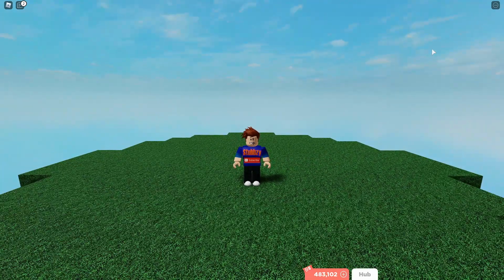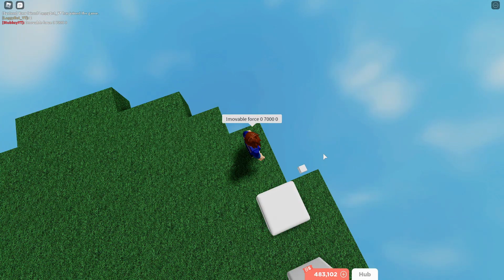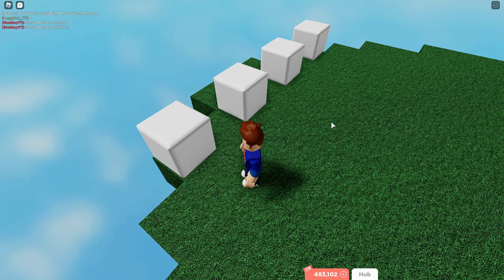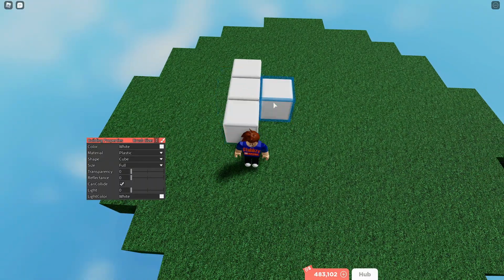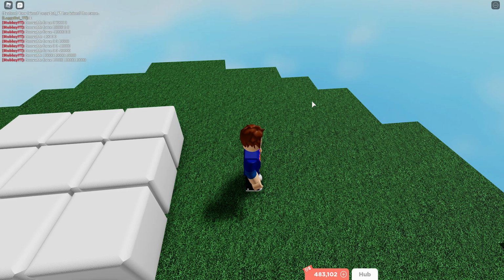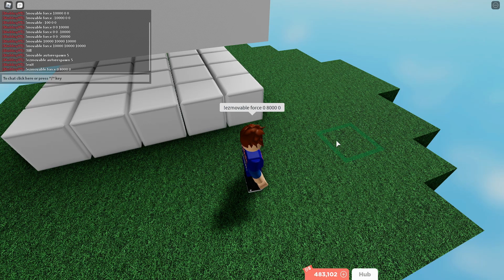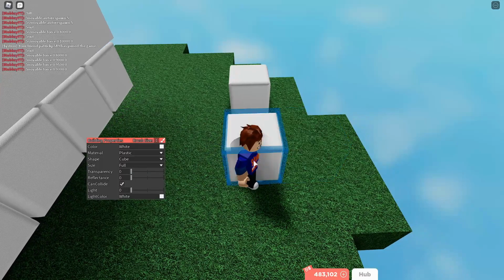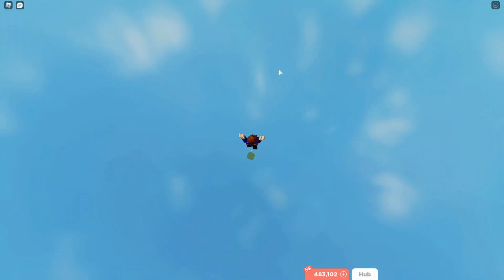How to use the Movable Force command in Blockate! (Make blocks fly)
In this video I will be showing you how to use the movable force command in Blockate!
You can use this to make blocks float in the air or make them fly around the map!
Thank you to Patrick for making the thumbnail on this video!